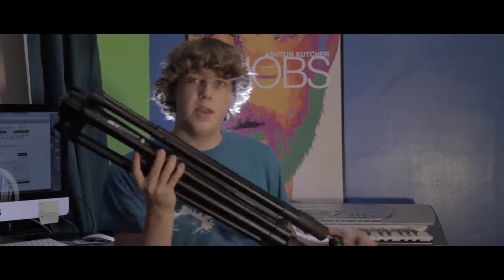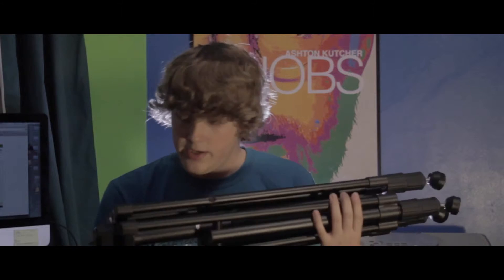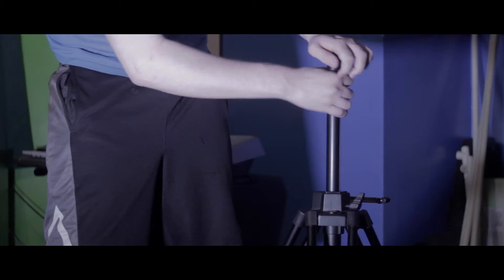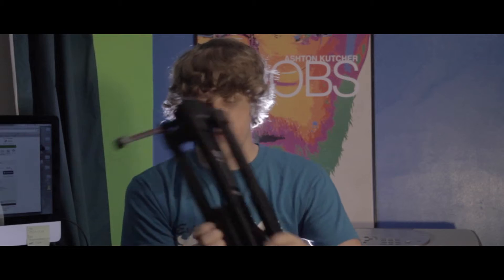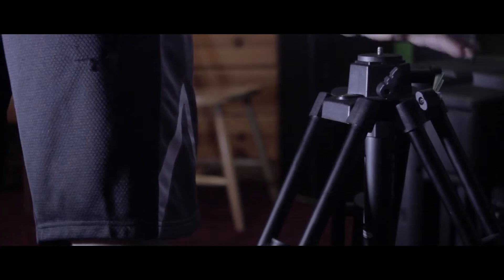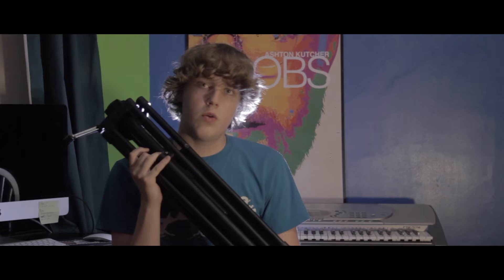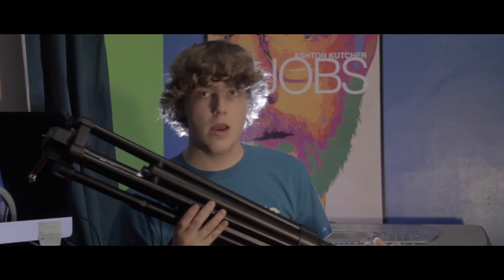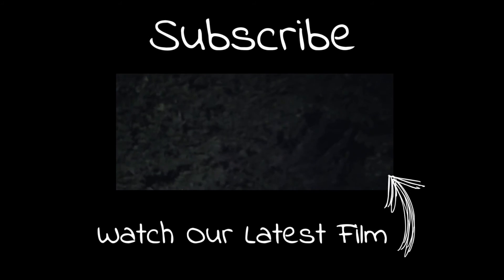Smith-Victor Propod Base Tripod Legs Review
A short review on my new "professional" tripod legs which I use from my DSLR Video Shoots. They are $80 and can hold 25 pounds.
If you wanna get some, here they are at B&H-